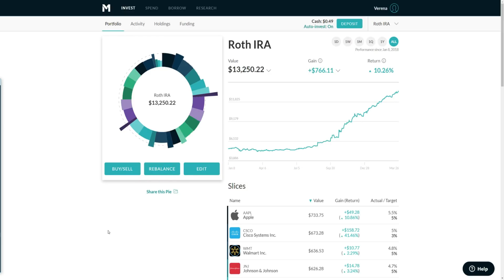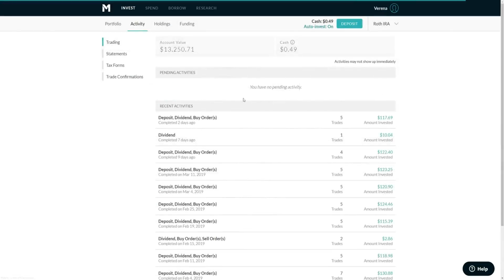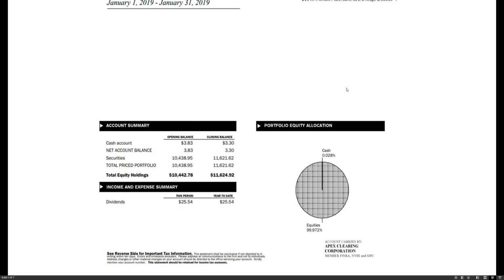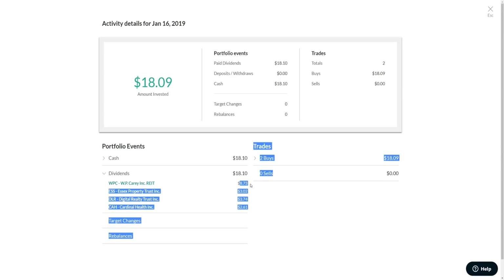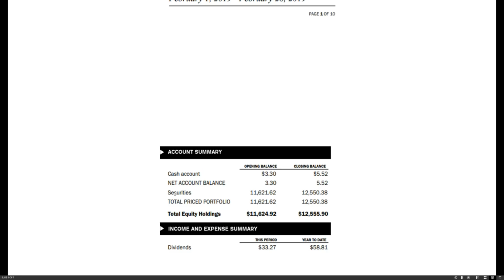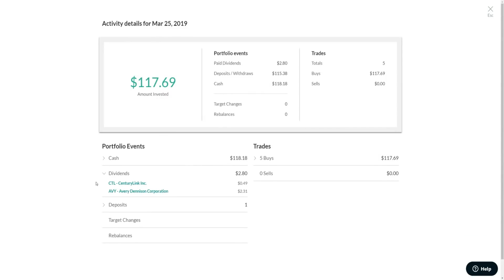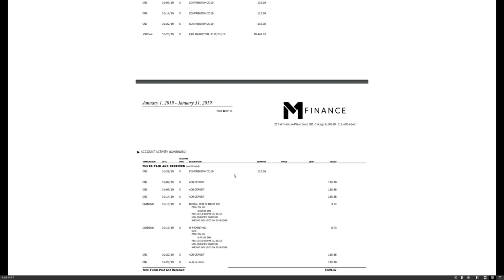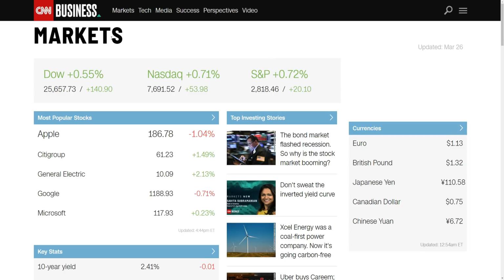M1 Finance Issues With Statements & Tracking Dividend Activity